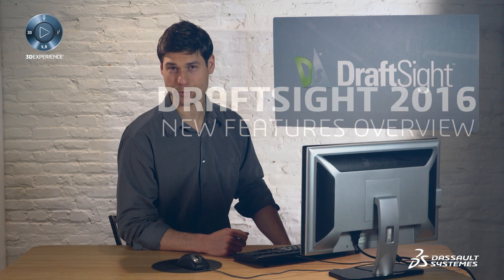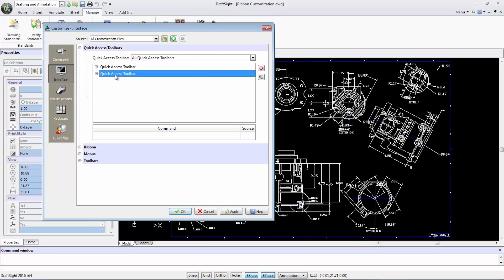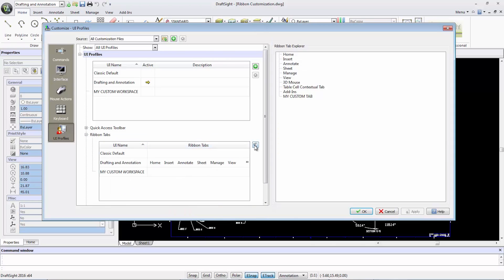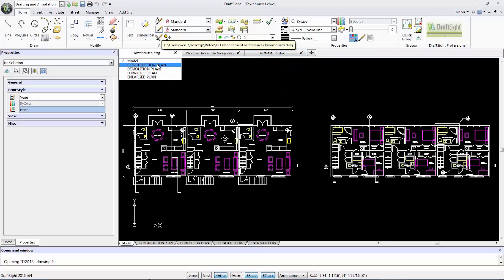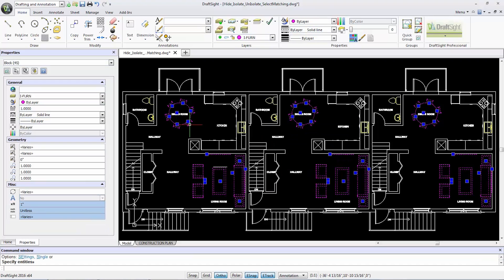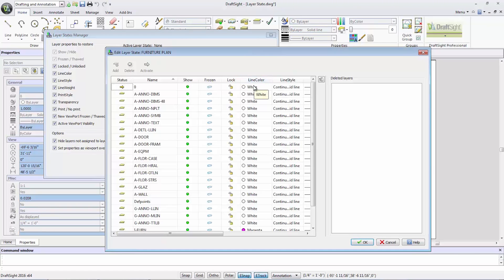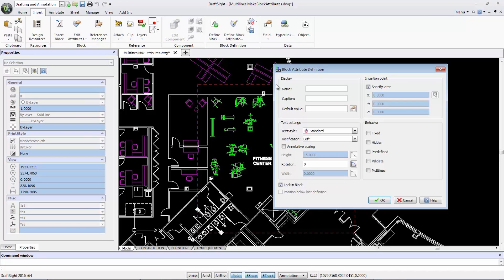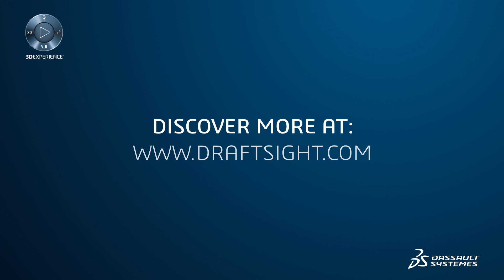DraftSight 2016: New Features Overview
DraftSight 2016 has many great improvements for Free, Professional and Enterprise level users. These new enhancements improve user efficiency and productivity when creating a new project or editing an existing drawing. In addition, this new release has been improved for faster performance especially when zooming, regenerating and panning in the model.